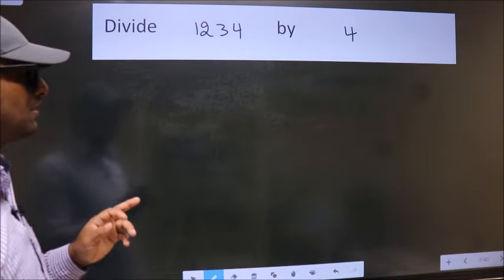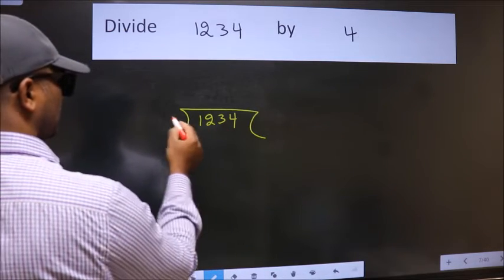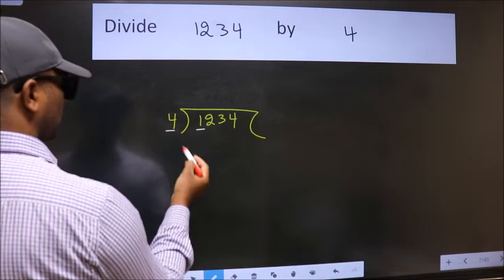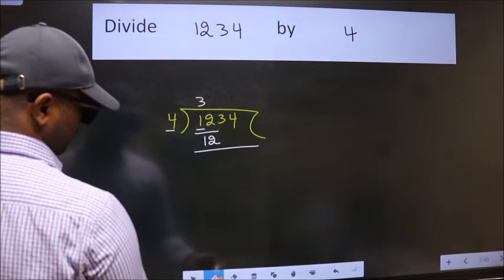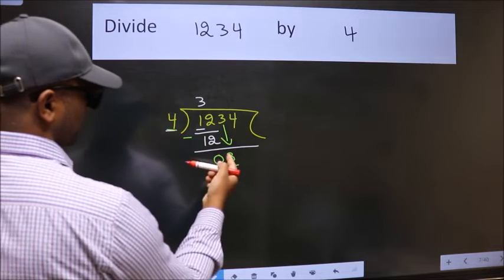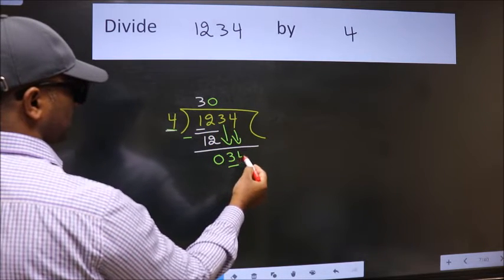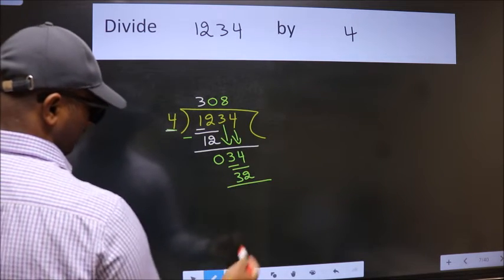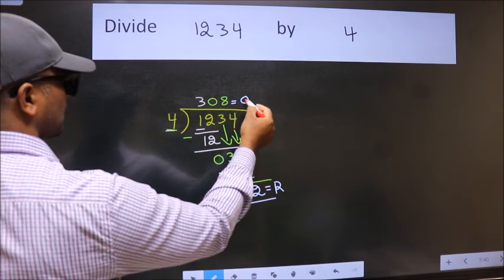Divide 1234 by 4 many get this quotient wrong